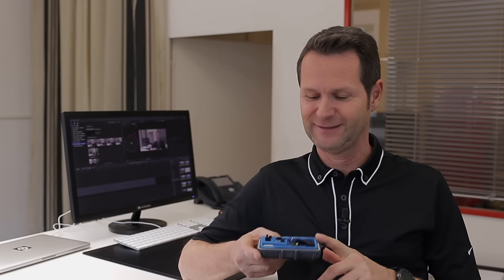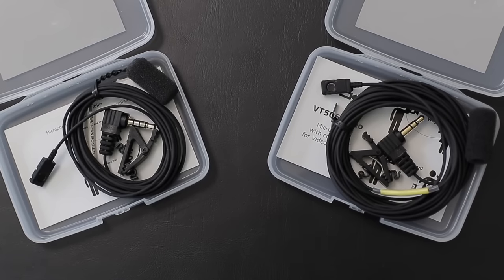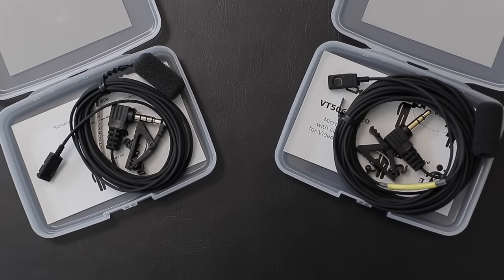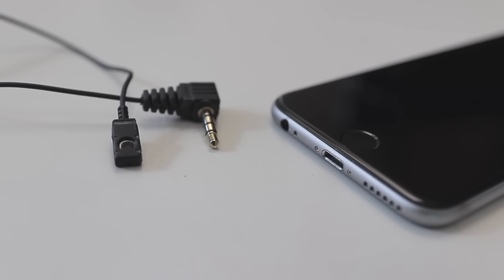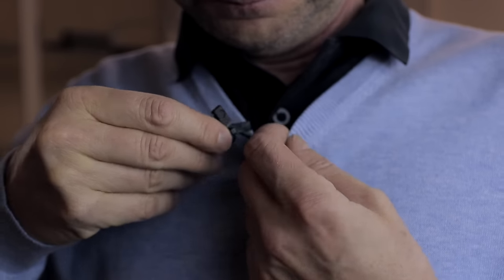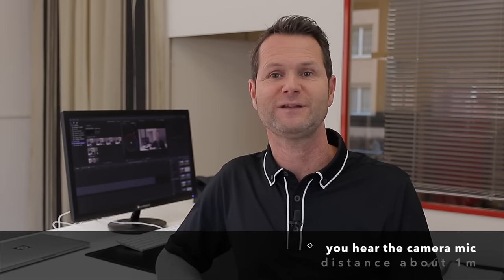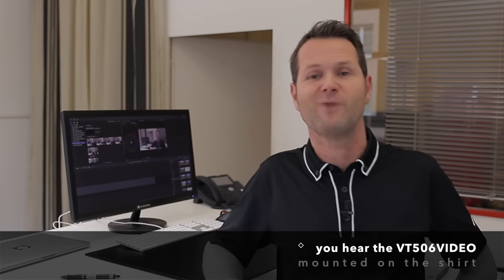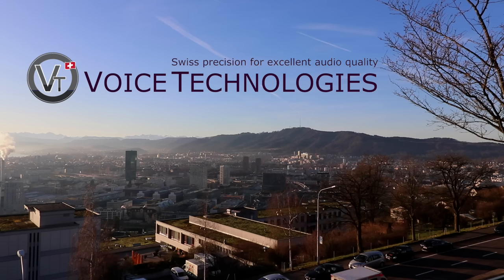PRO MIC'S FOR DSLR'S & SMARTPHONES - VT506VIDEO & VT506MOBILE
The VT506, which is appreciated by many professional sound engineers worldwide, is also available for DSLR's and smartphone filmmakers!

In this video we show you the difference between the VT506Video/Mobile, a shotgun mic and the internal camera mic.

Enjoy the video and let us know your experiences in the comment.